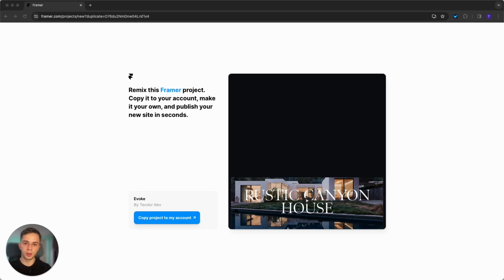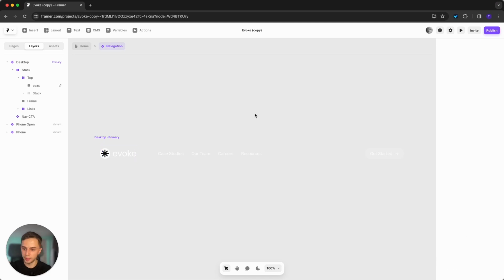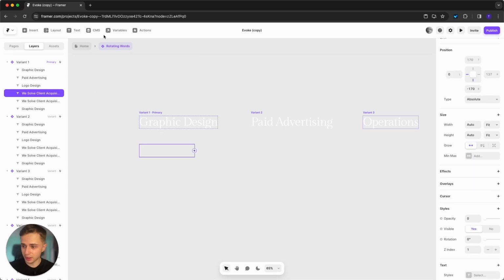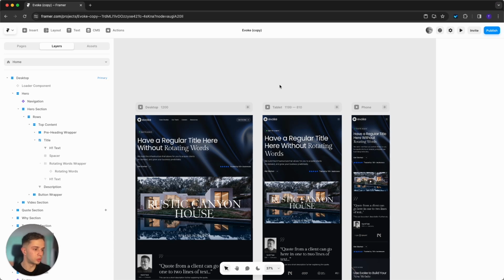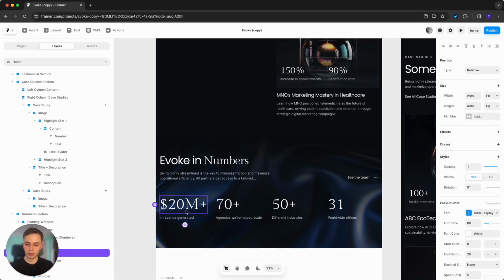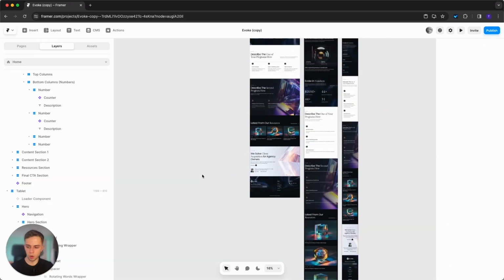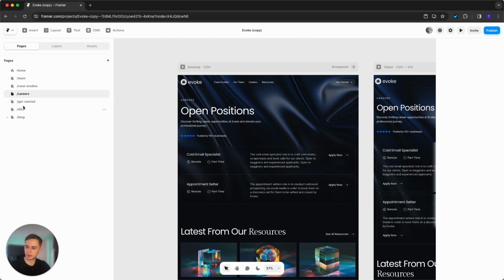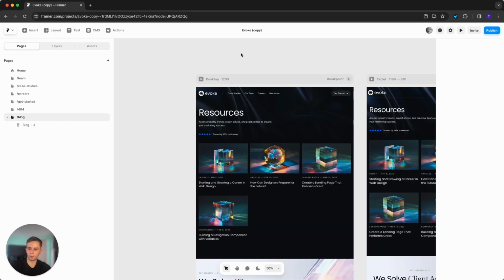Customizing the Evoke Template - Premium Agency / SaaS Framer Website Template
Timestamps:
00:00 Intro
00:55 Loader
03:03 Navigation
04:50 Main Headline
05:36 Main Headline - Rotating Words
09:06 Main Headline - Removing Rotating Words
10:39 Client Logos
11:59 Accordion Management
13:31 Adding Case Studies
14:21 Numbers Section
15:11 Footer
18:10 Managing Team Members
19:00 Managing Case Study Page
20:17 Managing Careers
21:32 Adding Calendly to the Get Started Page
22:53 Managing Blog